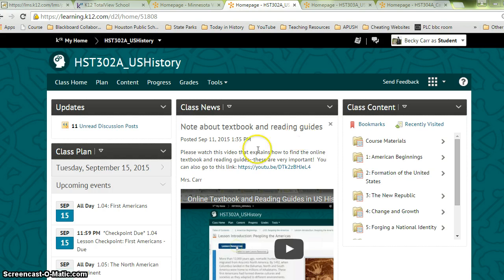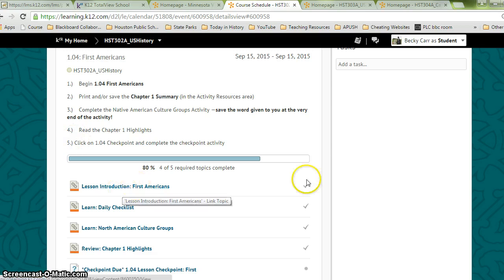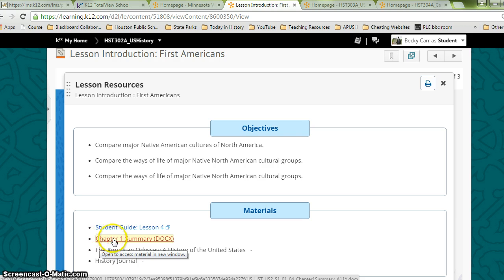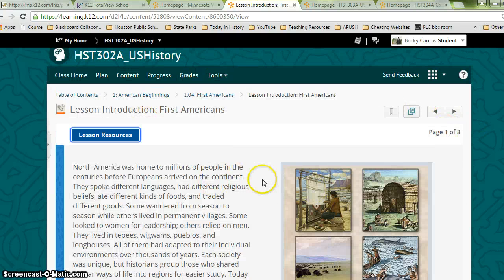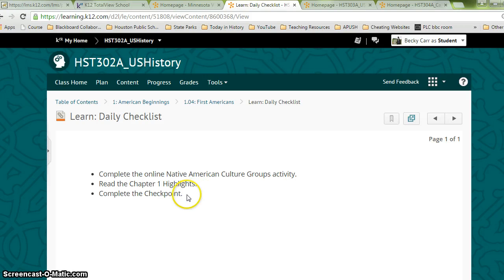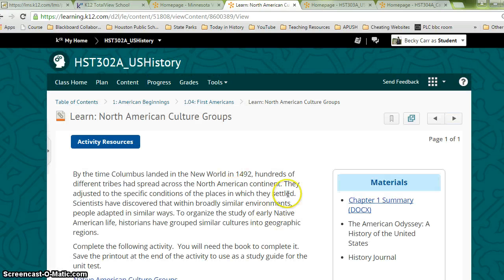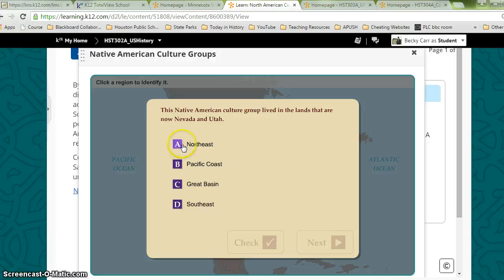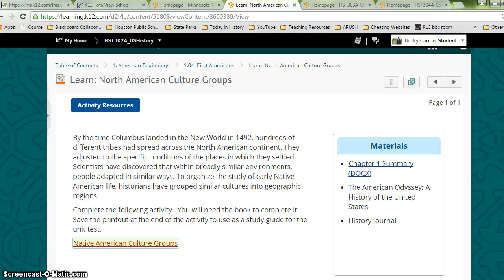How to find a keyword in a history lesson